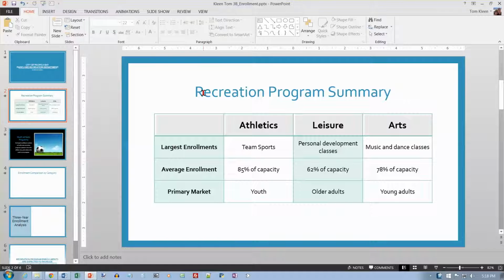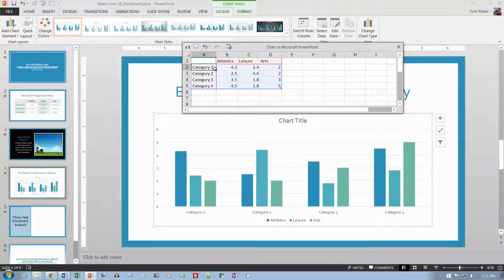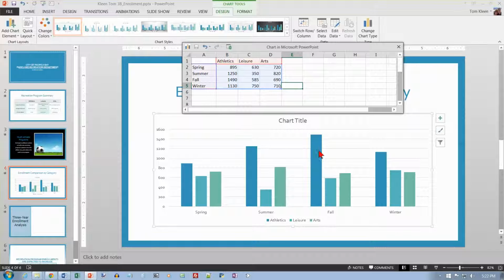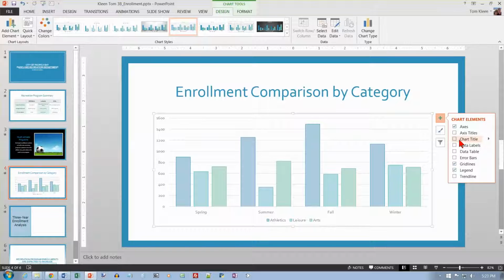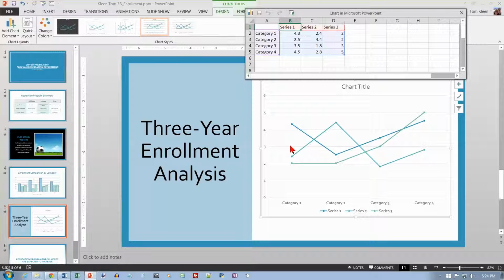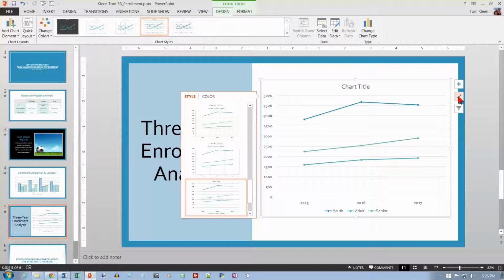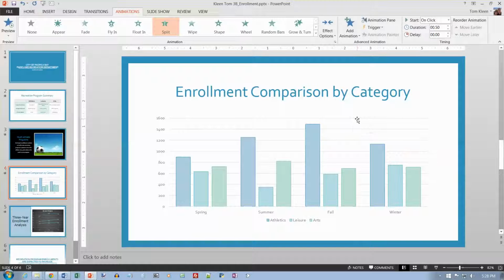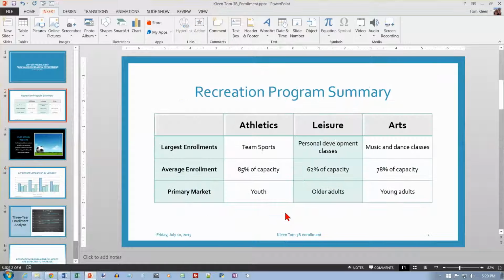PowerPoint 2013, Go! Project 3B, part 2 of 2